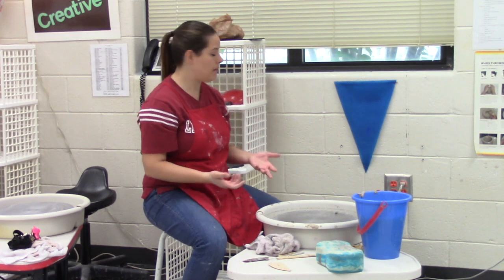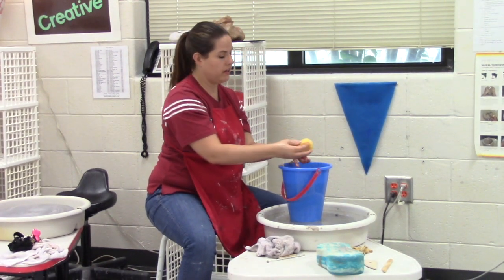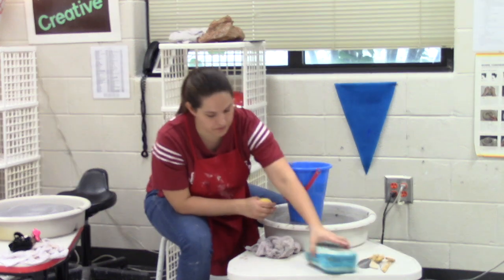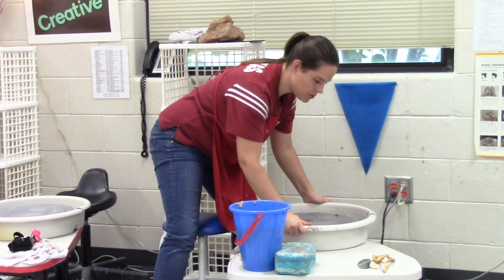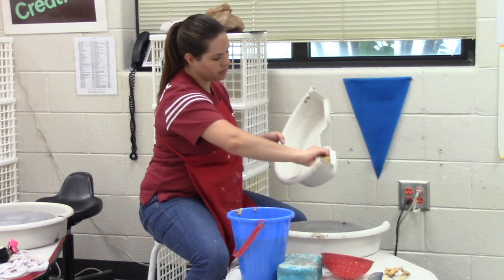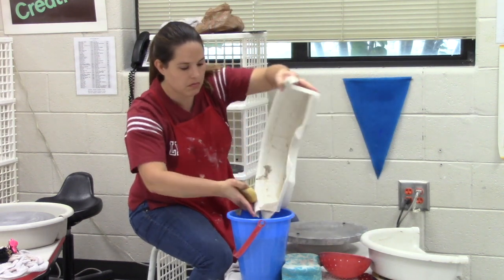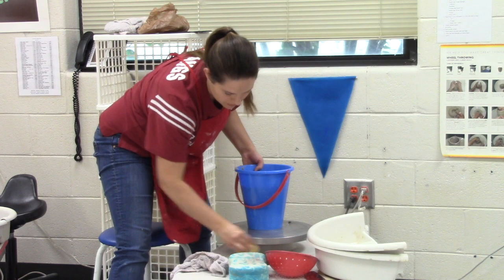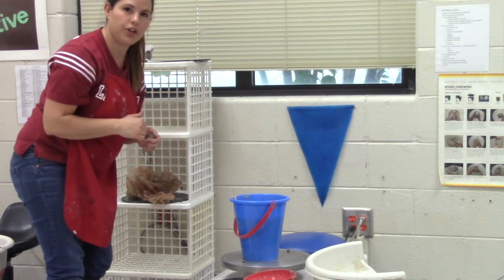Clay Video #3: Clean-up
How to clean up at the pottery wheel.